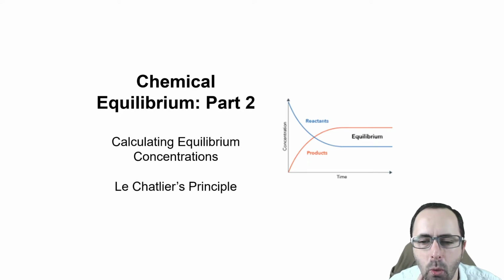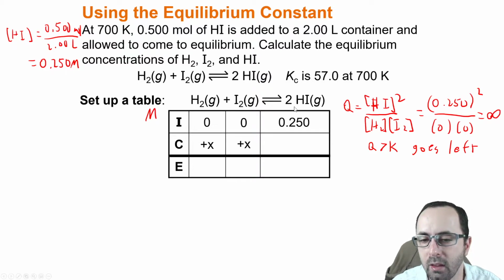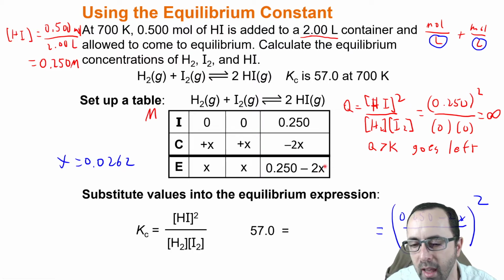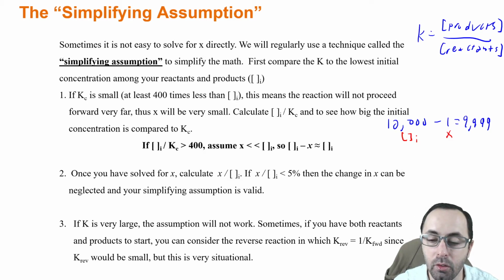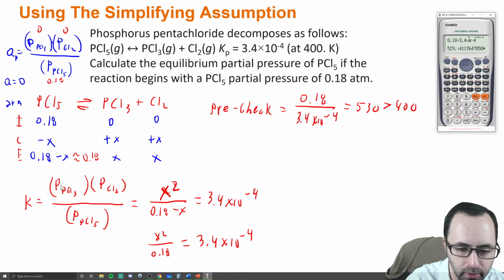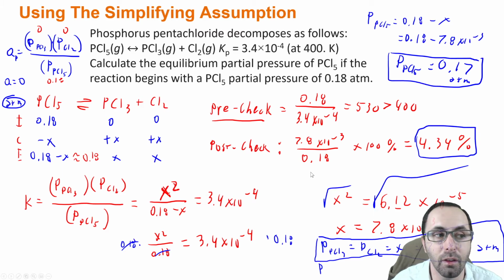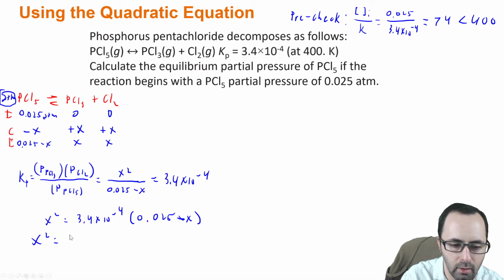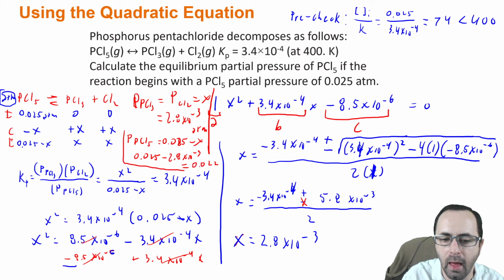CHEM 151 Lecture 8.1 Calculating Equilibrium Concentrations